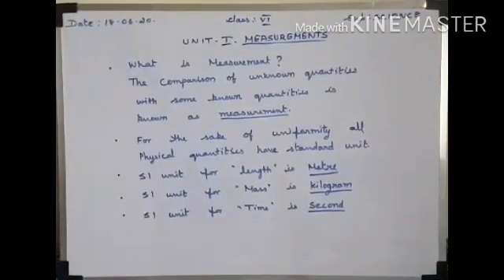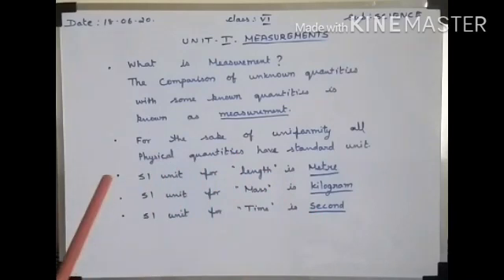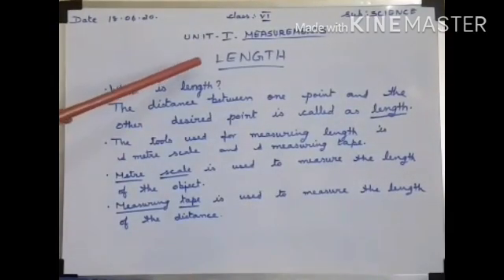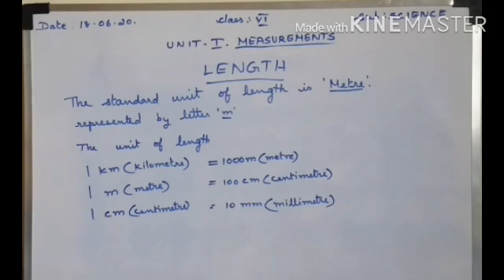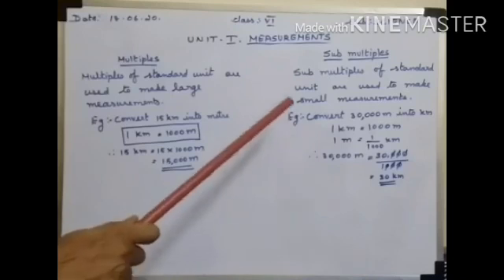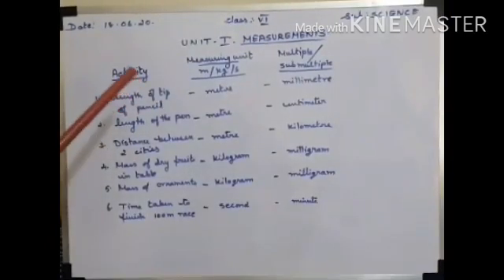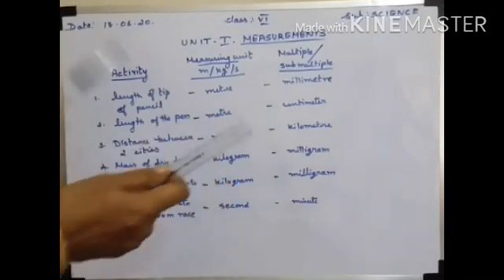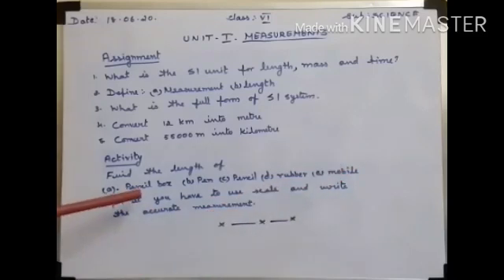VI - SCIENCE - AMHSS -CLASS 1